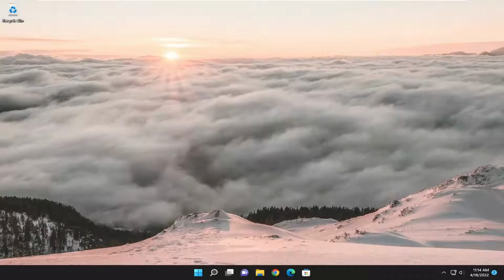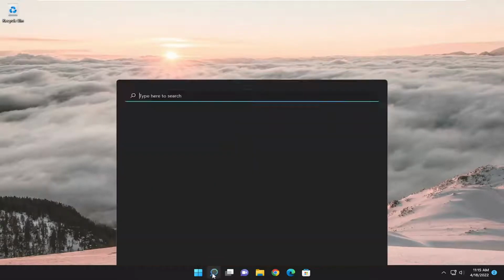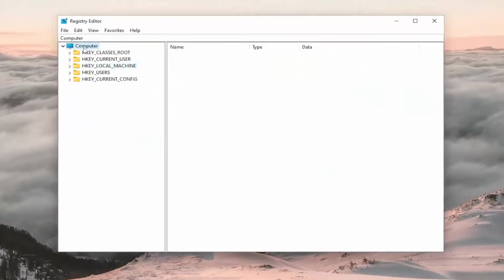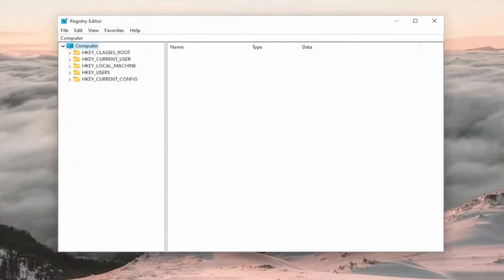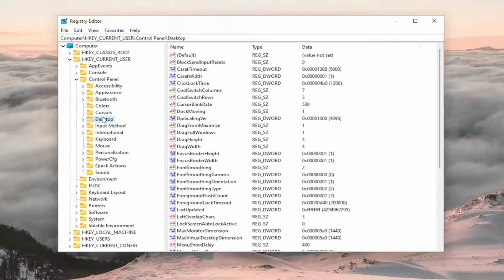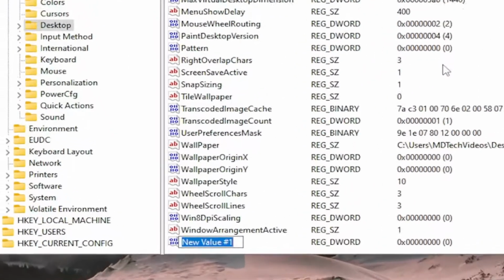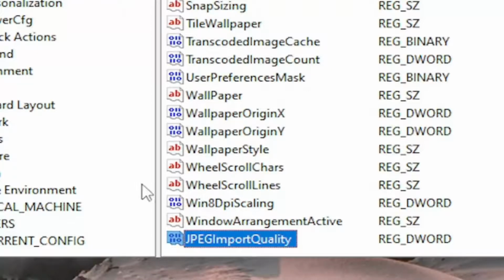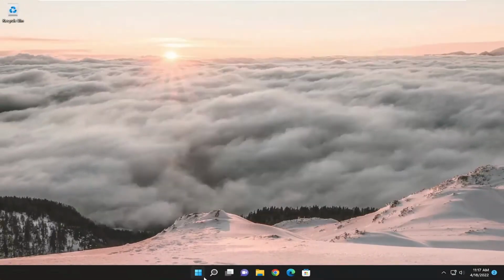Stop Windows from Compressing Wallpaper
Windows 11/10 by default compresses JPEG images you set as desktop wallpapers, but you can use this guide to show images in their full, glorious quality.

Windows 10 and Windows 11 automatically compresses your wallpaper images and reduces them to 85% of the original image quality, before setting it as your desktop background. This helps in saving valuable disk space and improves performance to a certain extent –  but compromises the image quality. While the process is immensely useful for PCs with moderate specifications, if your system has plenty of RAM, you can disable the wallpaper compression in Windows 11/10. Here’s how to go about it.

Windows 11 by default compresses JPEG images you set as desktop wallpapers, but you can use this guide to show images in their full, glorious quality.